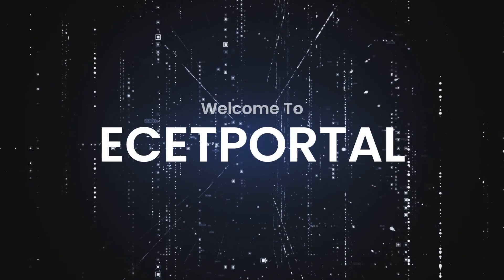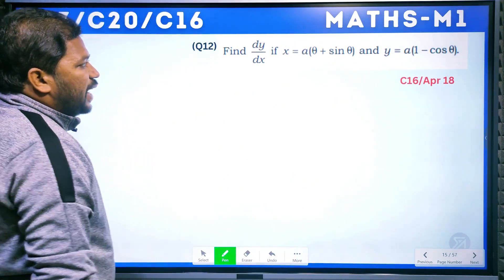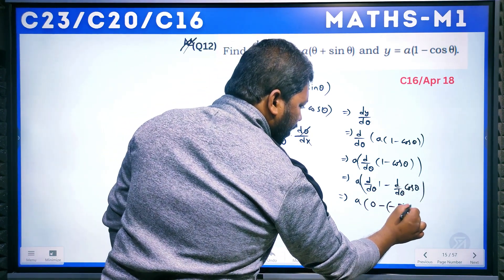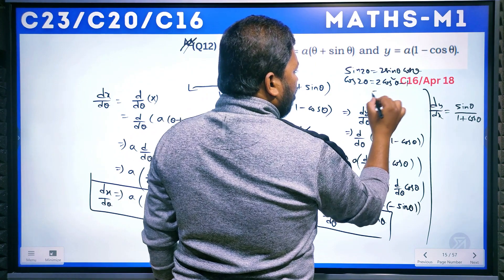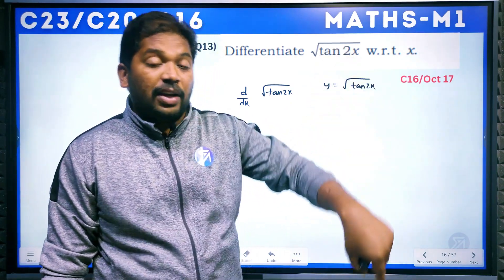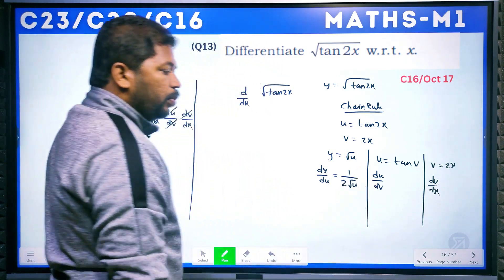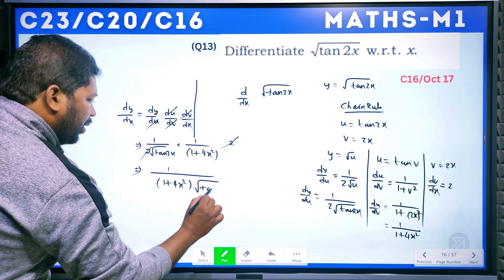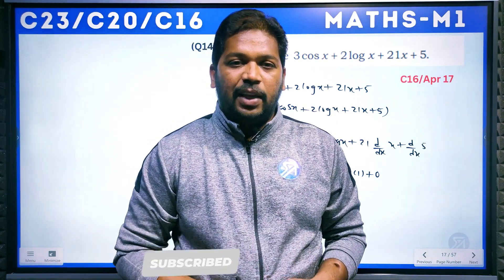"Diploma M1: Differentiation Short answer questions for C23/C20/C16" | Part 3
"🚀 Ready to conquer derivatives in M1 Maths for Diploma C23/C20/C16 students? Look no further! In Part 03 of this series, we'll dive deep into the world of derivatives, breaking down complex concepts into easy-to-understand steps. Whether you're a diploma student or just looking to brush up on your math skills, this video is perfect for you! 💡

Don't miss out on this opportunity to master derivatives and ace your exams! Let's embark on this mathematical journey together! 🌟"